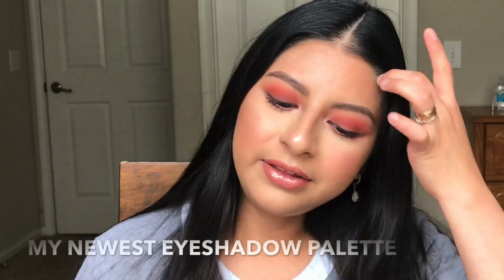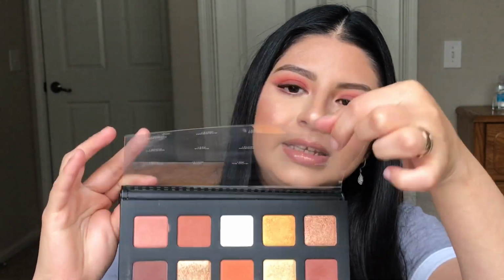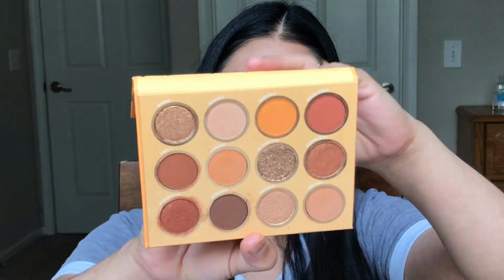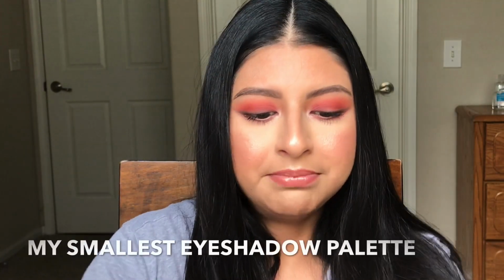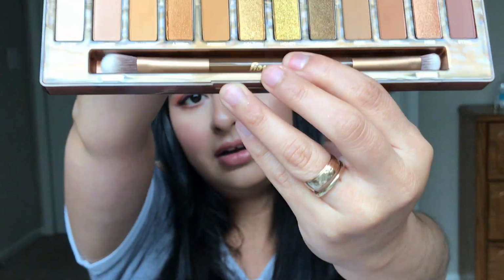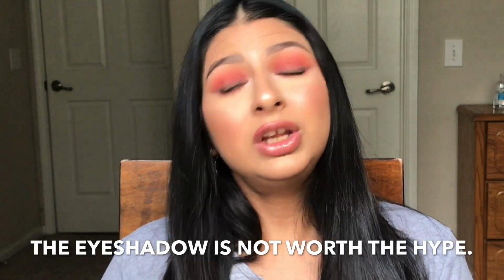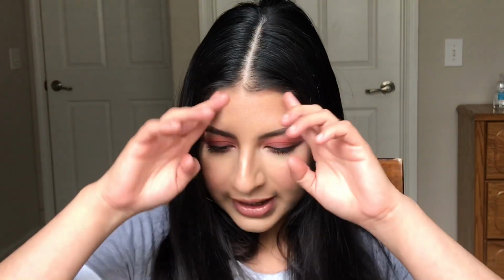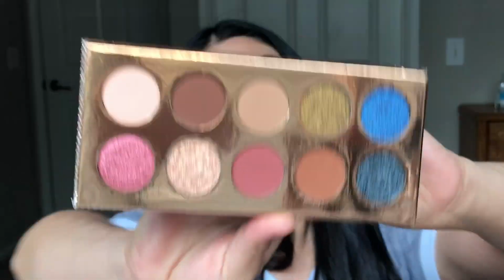THE EYESHADOW PALETTE TAG | LOGUI BEAUTY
I really had fun doing this tag and I like how I discovered a lot eyeshadow I had forgot about it. Thank you for all the support 😊

FOLLOW ME IN INSTAGRAM A@LOGUIBEAUTY